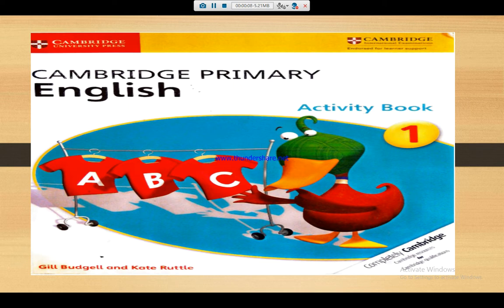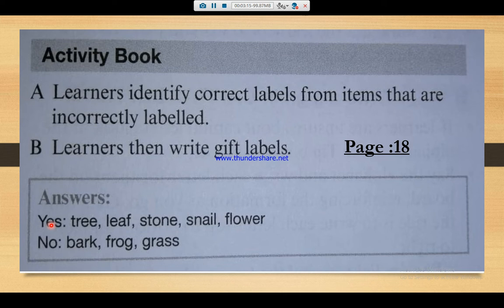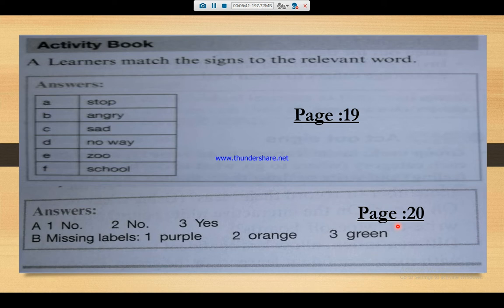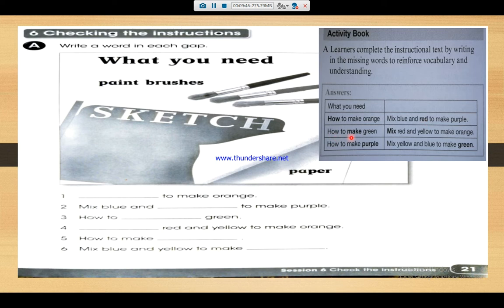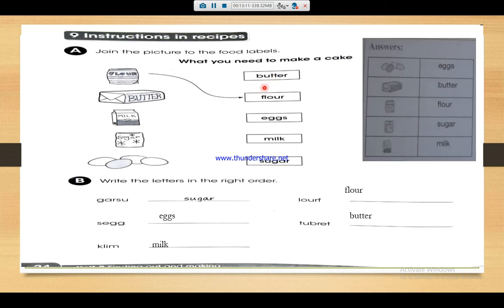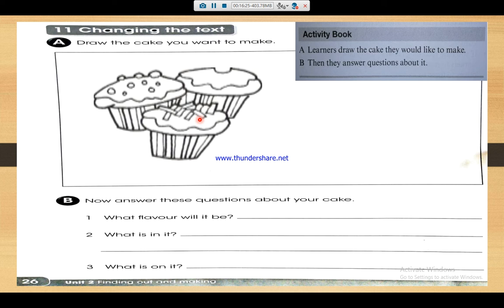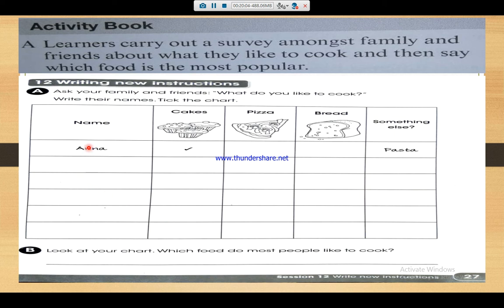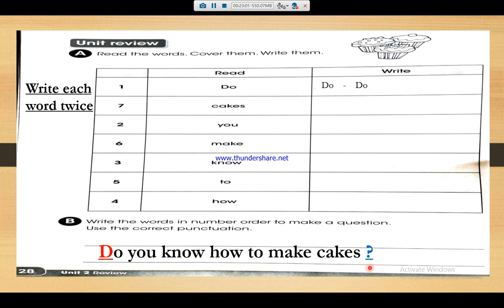Cambridge primary English , Activity book : unit 2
Suggested answers with teacher's book guide lines